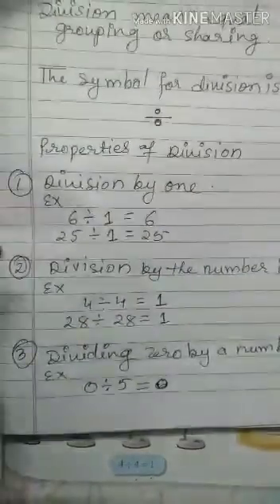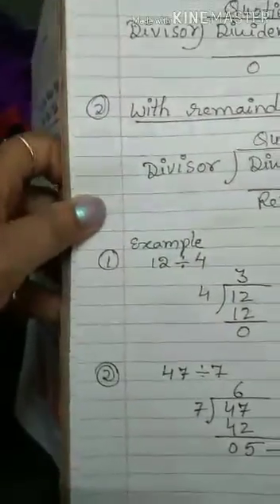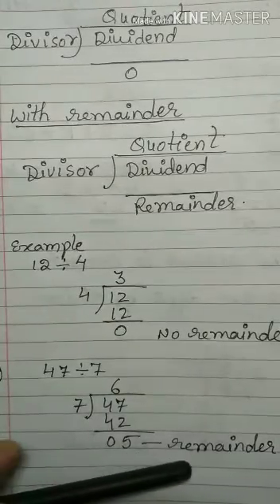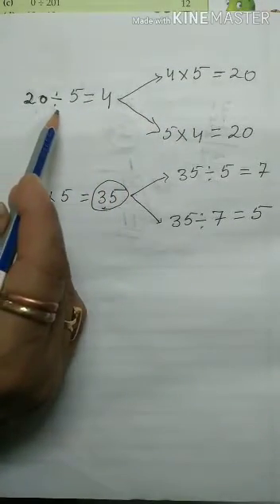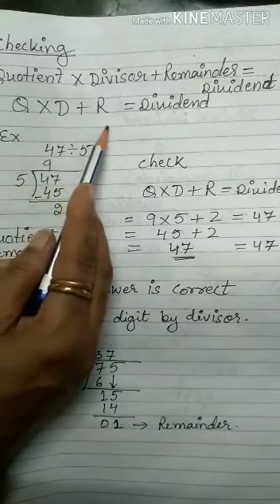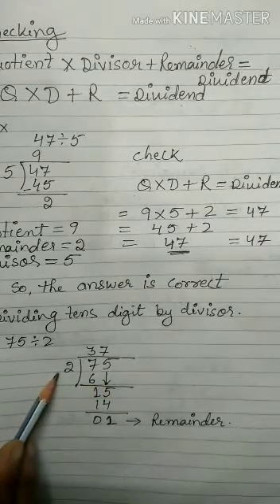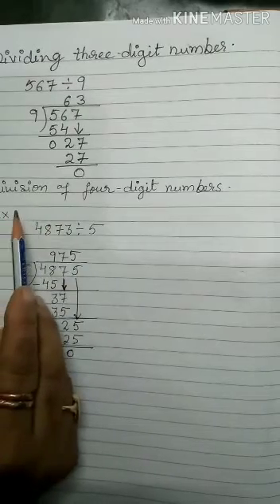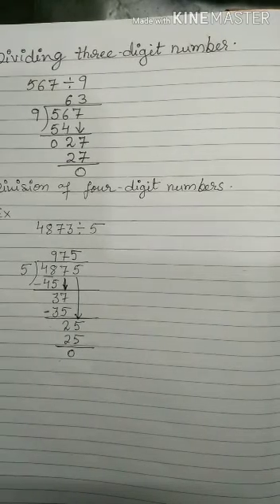CL 3 Math Ch 5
III